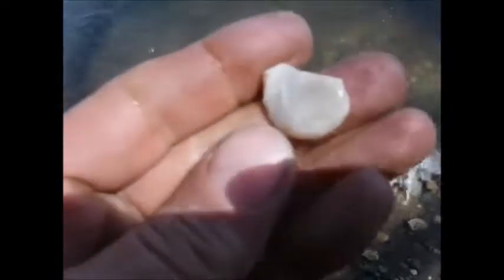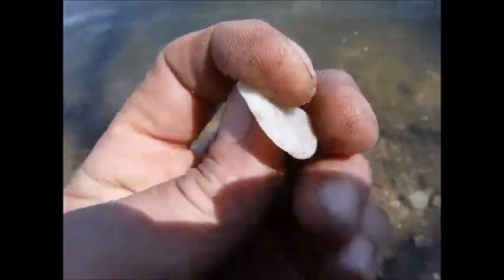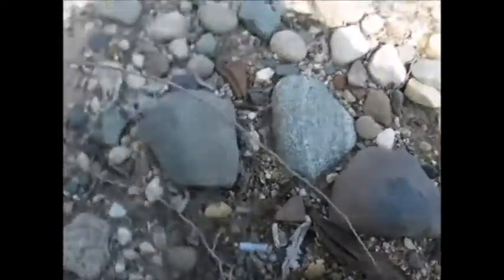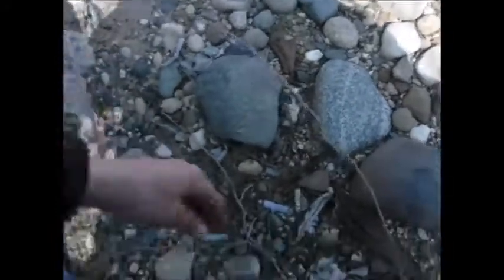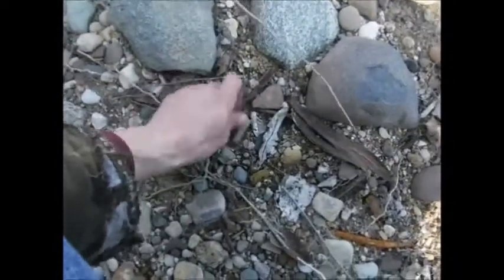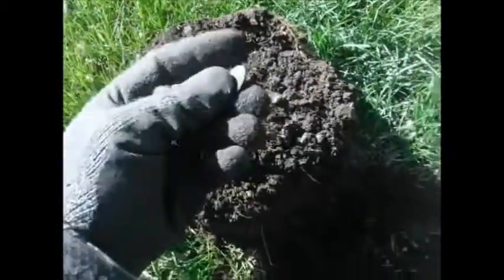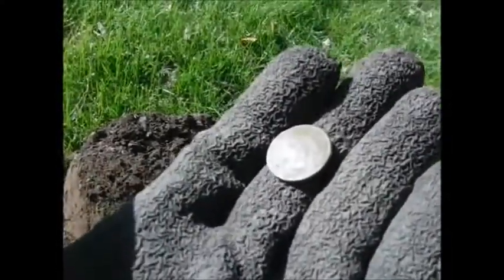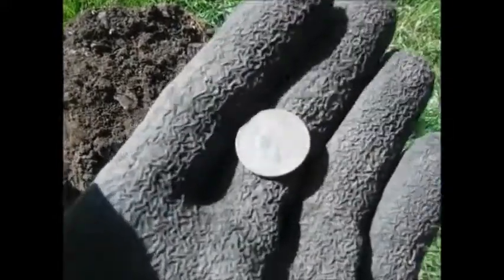Hunting a few older schools. and other spots.. Metal Detecting Cent IL..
will be back to the high school after they open up the huge fenced in playground..  it is closed for pandemic reasons..  Be safe..  HH..  GL..   T..